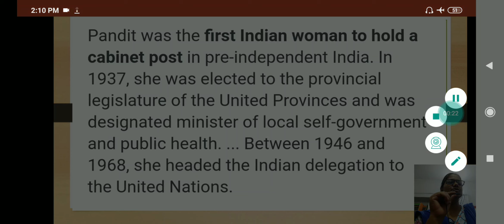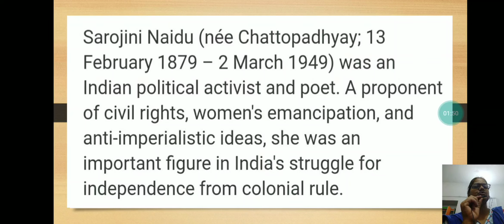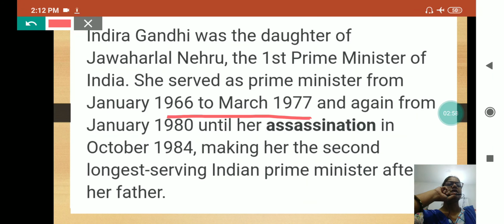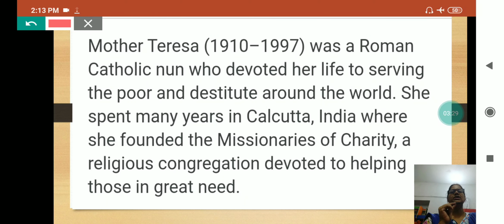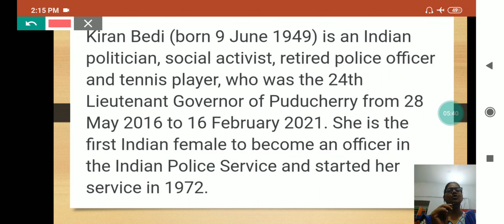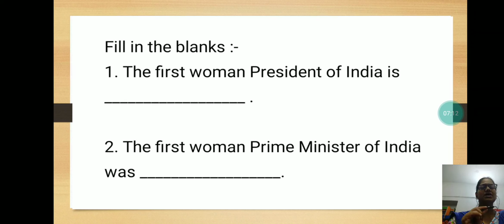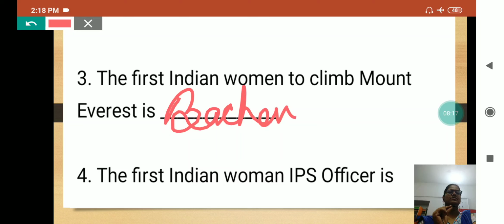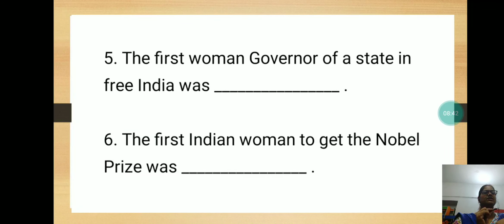GK Chapter 15 First in India women